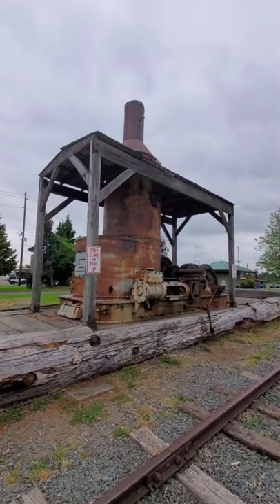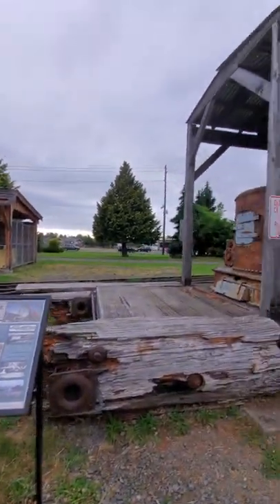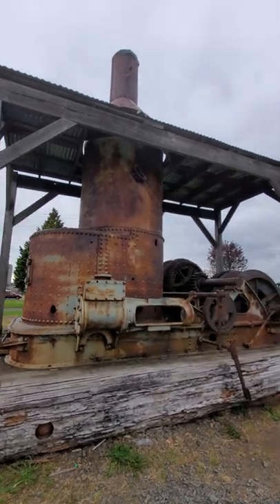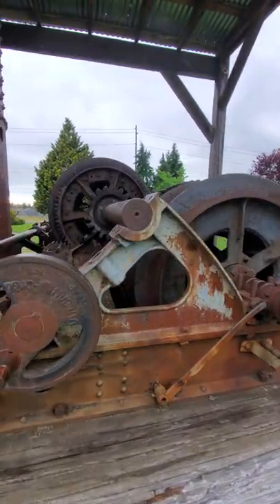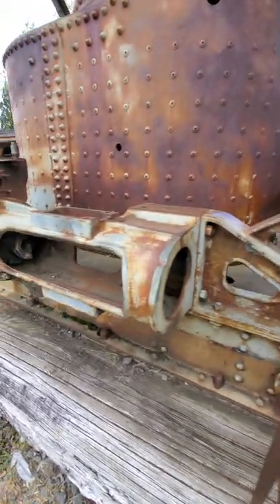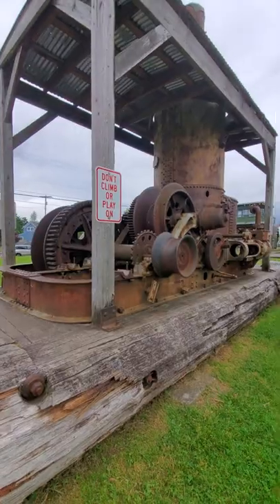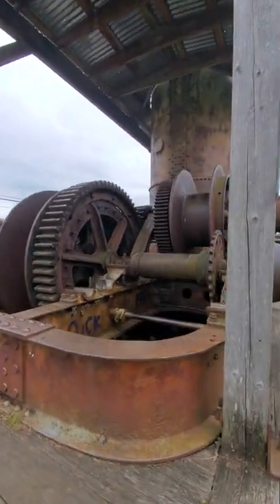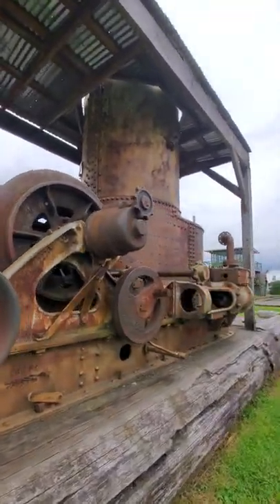Gigantic Steam Donkey/Vulcan 😂